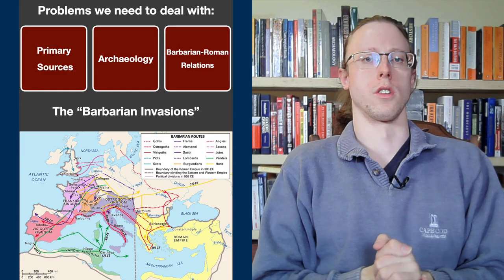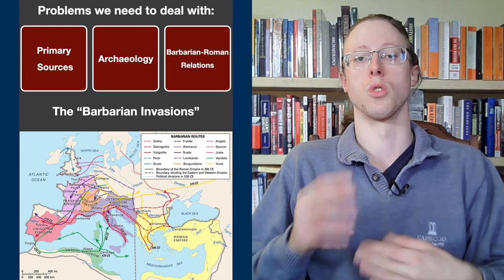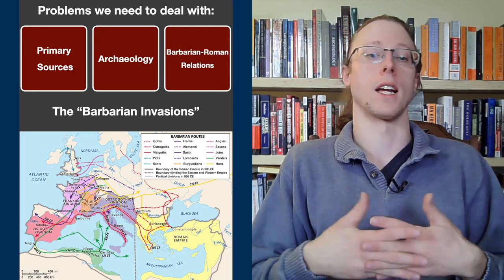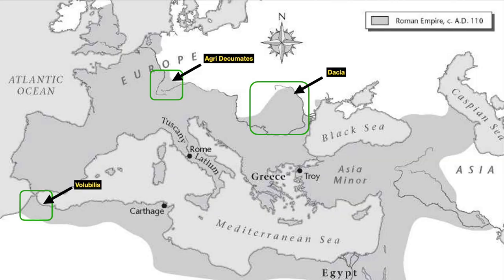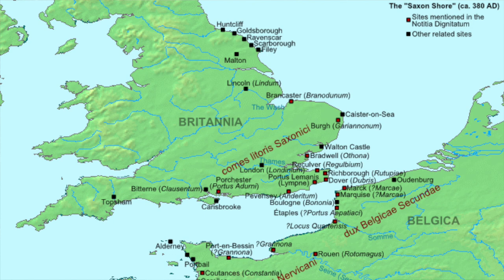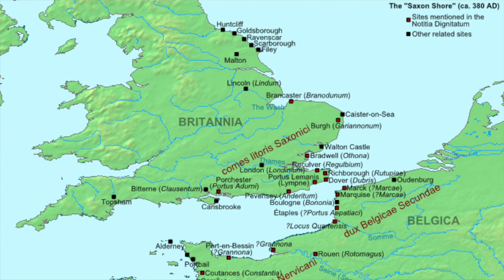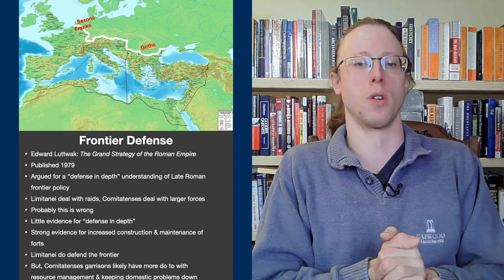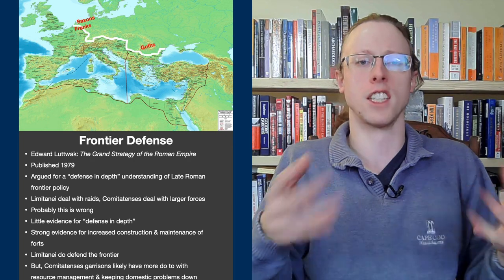The Late Roman Army, Barbarians, & the Frontier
BARBARIANS! If there's one thing everyone knows about Ancient Rome, it's that it fell and that the barbarians had something to do with it. These people existed on the other side of the Roman frontier, but, contrary to what you may see in popular renditions of Rome, the relationship between the Roman Empire and the barbarians was extremely complex, and at the heart of those relations was the Late Roman Army.

SOURCES:
Frontiers of the Roman Empire, Whittaker
The Late Roman ARmy, SOuthern & Dixon
Empires & Barbarians, Heather
The Fall of the Roman Empire, Heather
Rome's Gothic Wars, Kulikowski